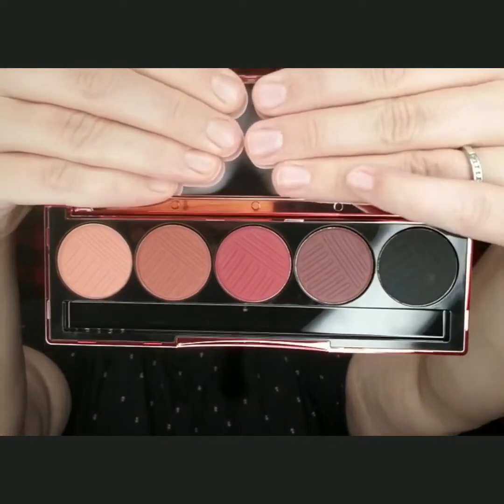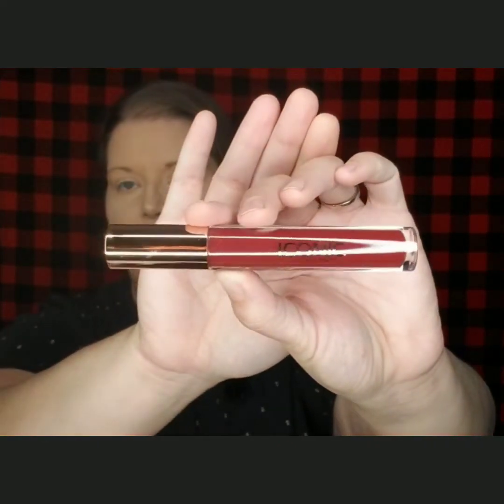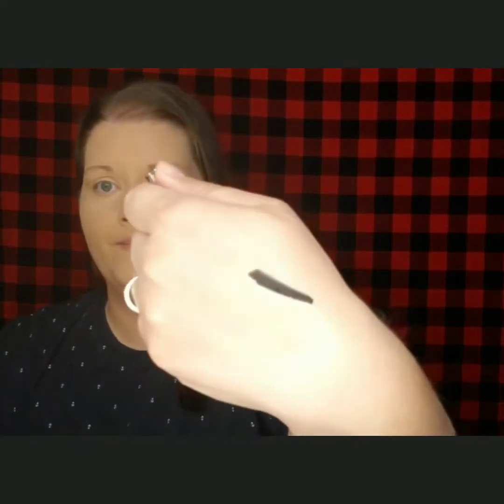Boxy Charm October 2019 Unboxing and Try On!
Stitchfix: Get $25 to spend on your first box by using my code:

Thredup: use my code the first time you try thredup and you'll get $10.

Mix and Match $5 box code. Save $20 code

Boxycharm, get a free makeup item for yourself when you join!